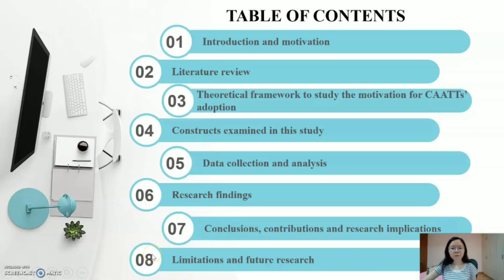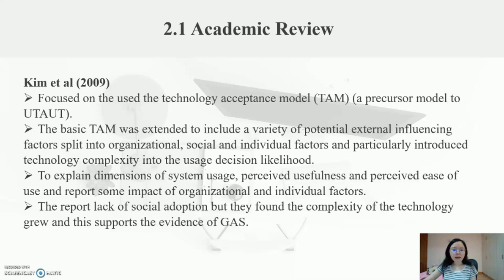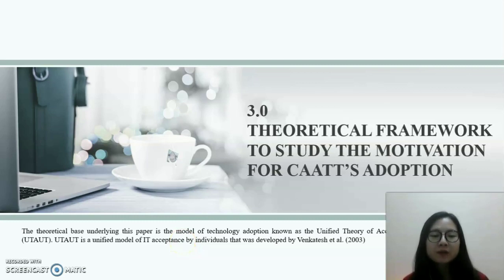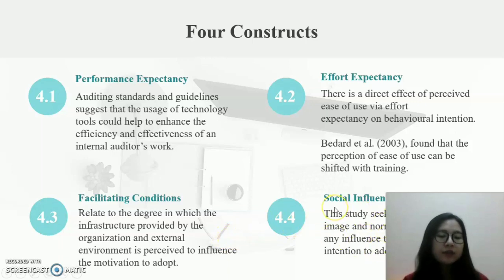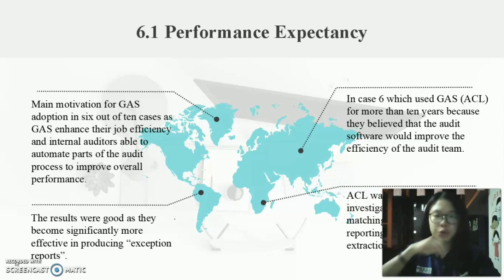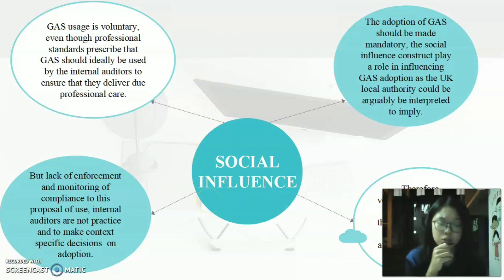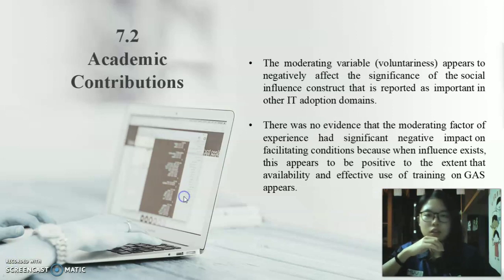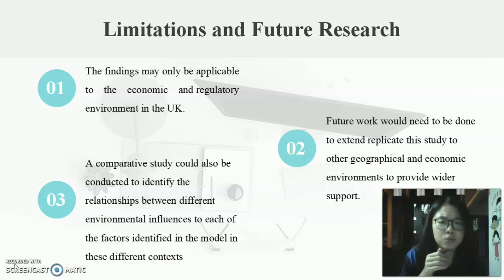Group A Chp4 Article1 Circle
10 May 2020: Mahzan, N., & Lymer, A. (2014). Examining the adoption of computer-assisted audit tools and techniques. Managerial Auditing Journal, 29(4), 327-349.